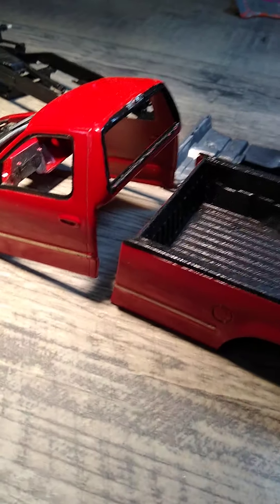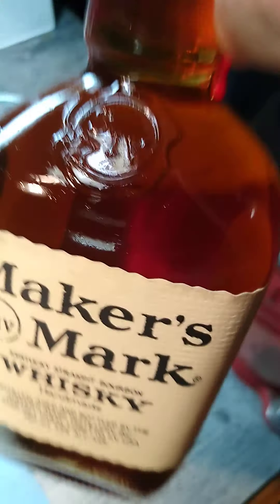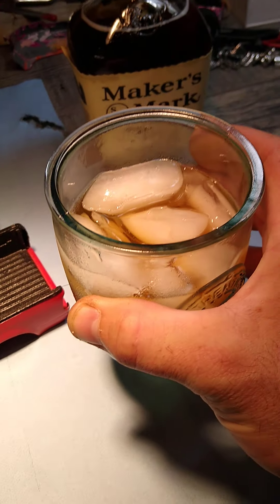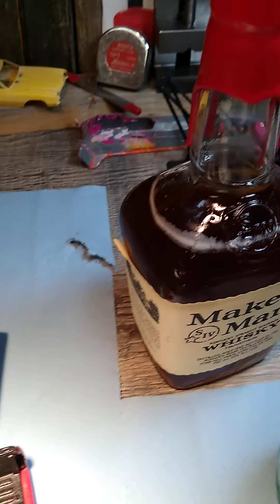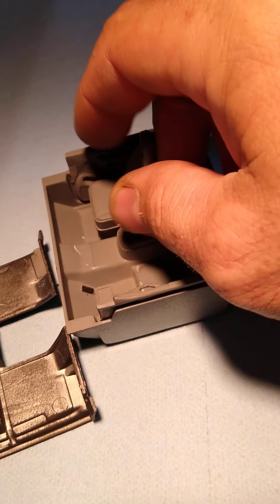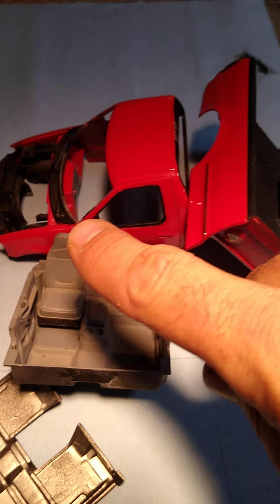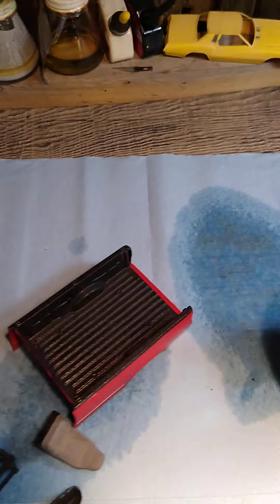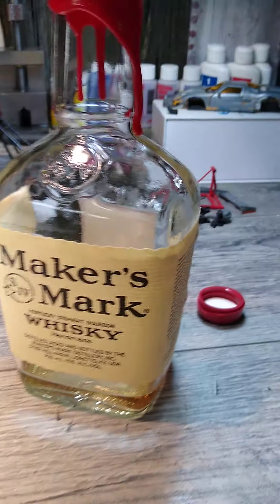whiskey bent scale model restoration f- teen- thousand